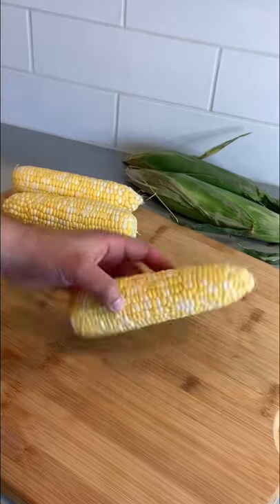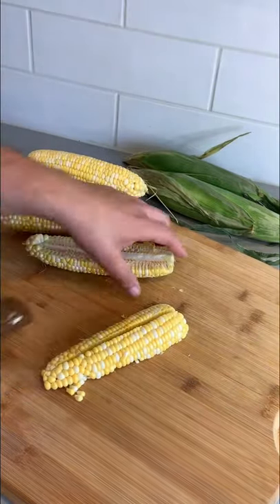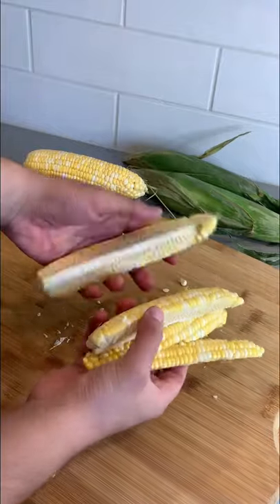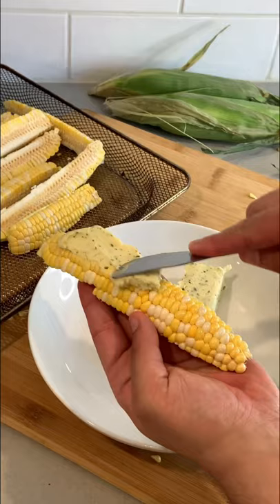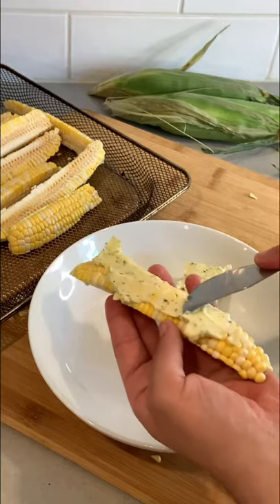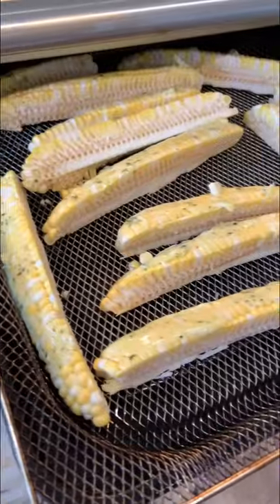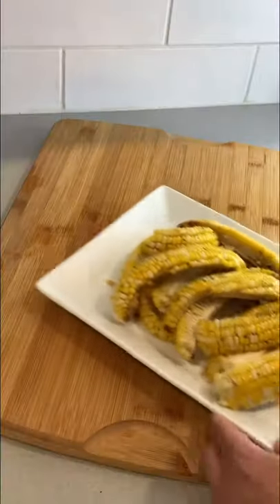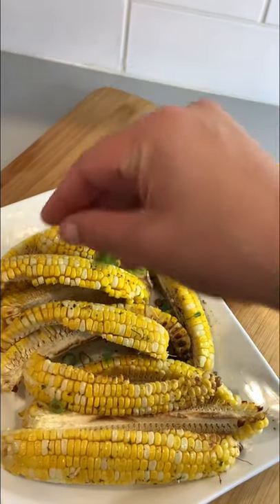Corn on cob| New way to eat it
You have been eating corn the wrong way! Ever tried corn ribs ? Try this easy recipe